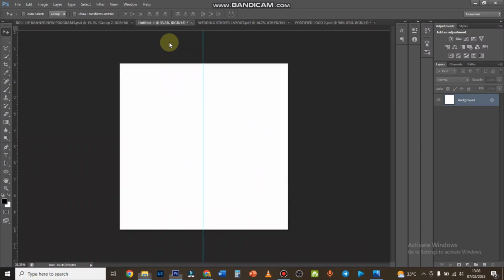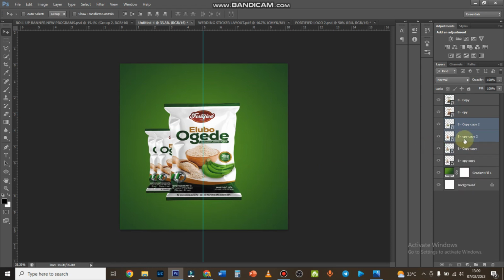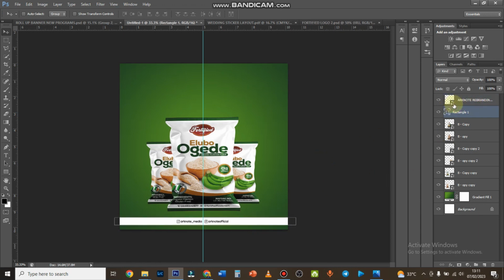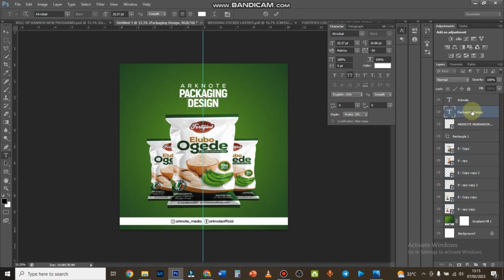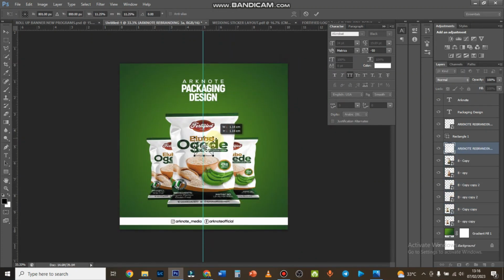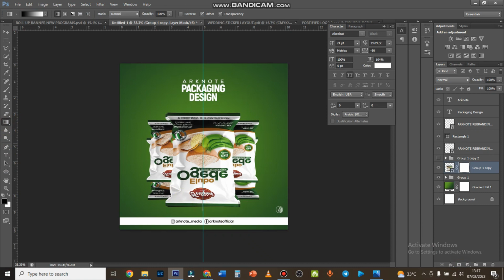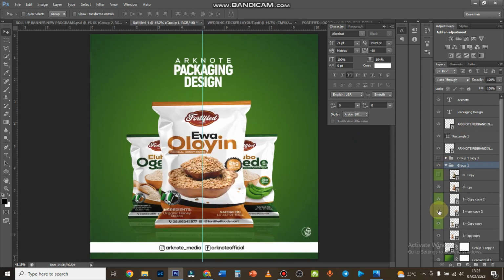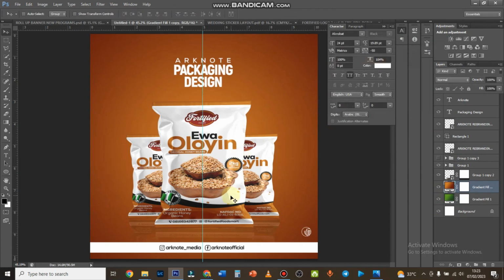HOW TO DESIGN A SIMPLE AND UNIQUE PRODUCT FLYER WITHIN 5 MINUTES ||| ARKNOTE ACADEMY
Welcome to Arknote Media Global tutorial on "How to design a simple and unique product flyer within 5 minutes"! In this video, I'll be sharing some tips and tricks on how to create a stunning flyer that showcases your product in the best possible way. One key point to keep in mind is the right use of colour that blends well with your product package.

Using Photoshop, I'll guide you step-by-step through the process of creating a flyer that stands out. With just a few clicks and tweaks, you'll be able to create a professional-looking flyer in no time.

So, get your creative juices flowing, and let's dive into the world of product flyer design! Don't forget to try it out on your own and send in your designs to show what you've learned from this tutorial.

For more resources and community engagement, join our Telegram community using the link provided in the description below. Happy designing!